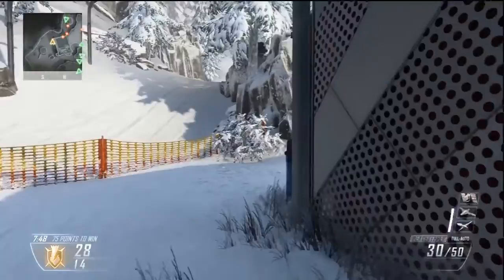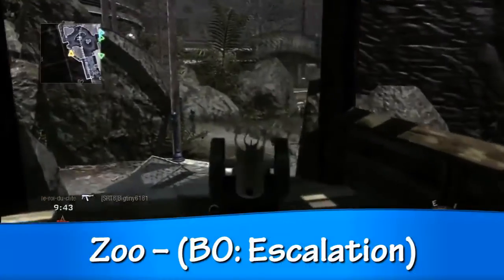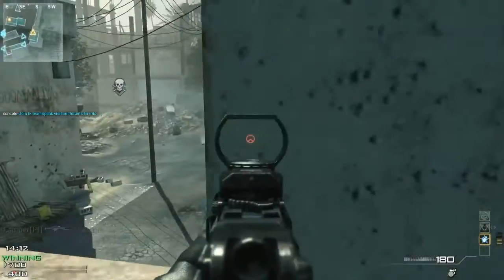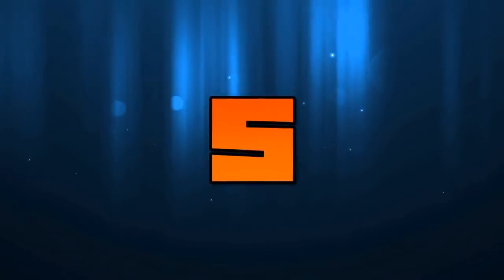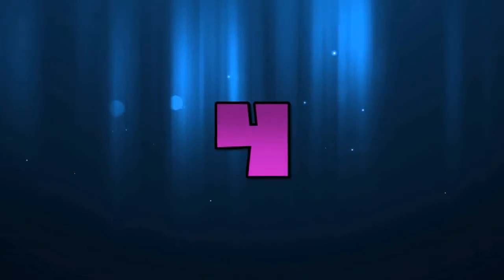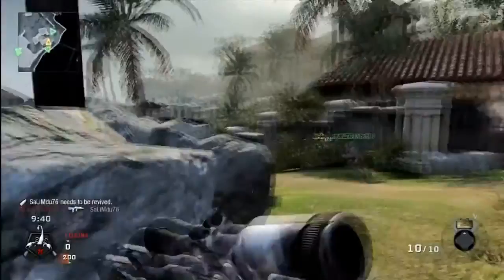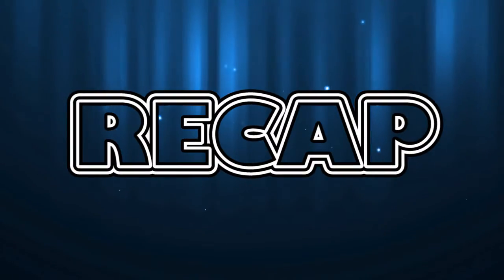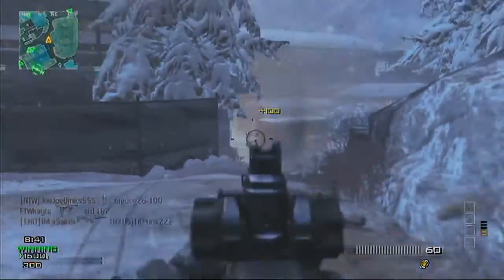Top 10 Worst Call of Duty Multiplayer Maps!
Last time we looked at the best maps. So, in the first ever direct sequel countdown, we're counting down the crappiest maps ever to shame the franchise. So, let's do this!

Have an idea or topic that you'd like to see on an upcoming episode of the show?